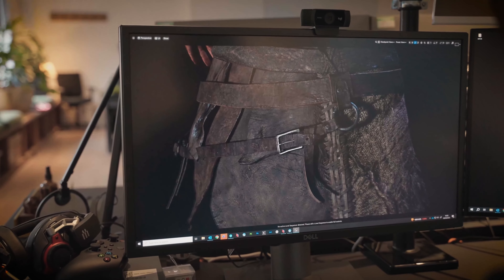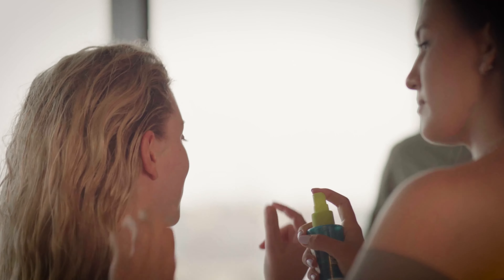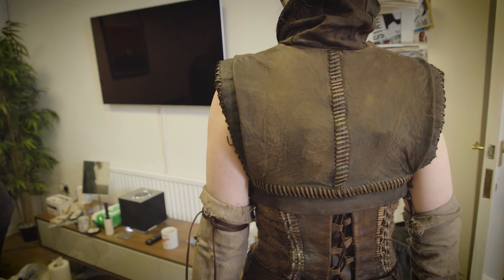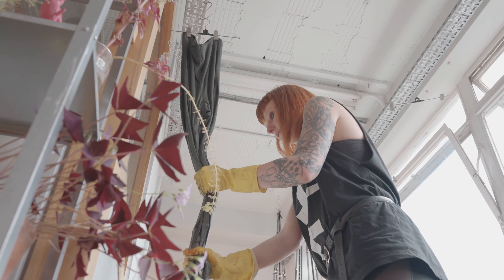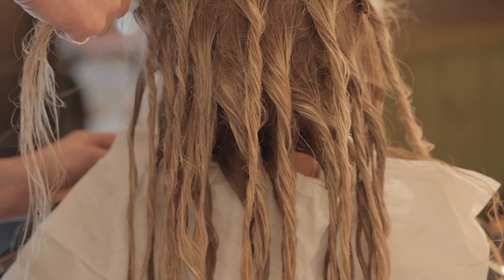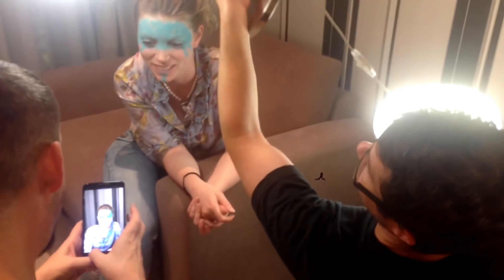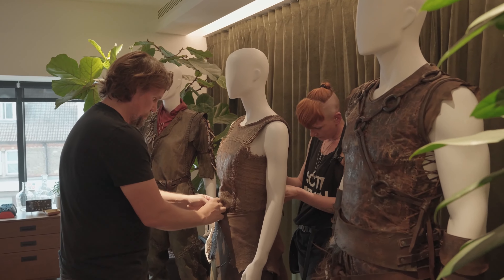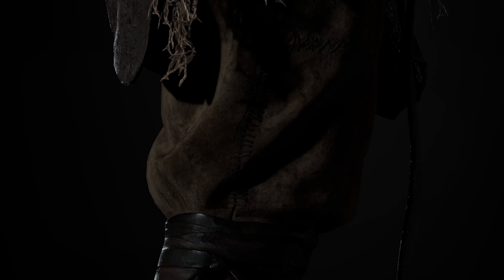Senua's Saga Hellblade II - Crafting Senua Behind The Scene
By capturing the likeness of real actors and handcrafting costumes using traditional techniques, we’ll achieve a level of realism that will further immerse you in our story. In our latest Development Diary we explore how we achieved this with Senua.